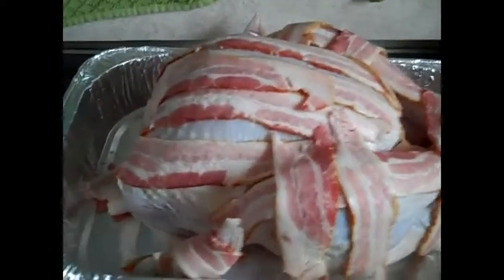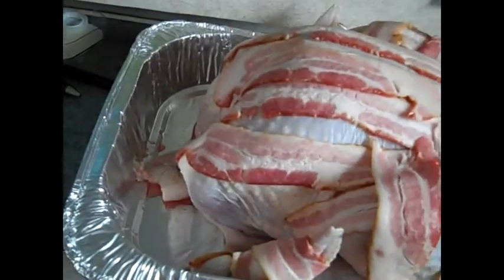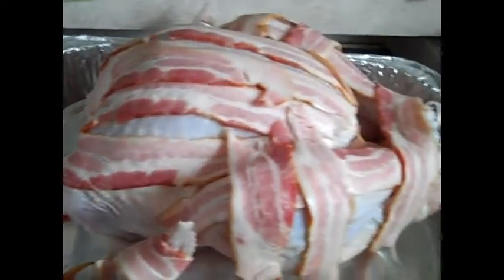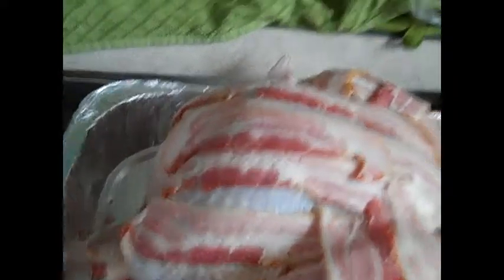Bacon Wrapped Turkey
My first attempt at cooking a turkey